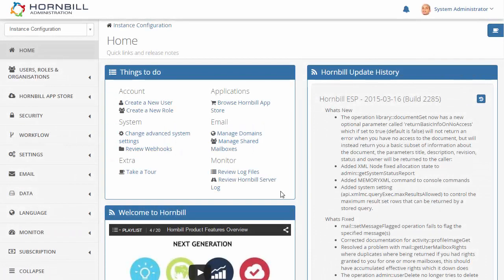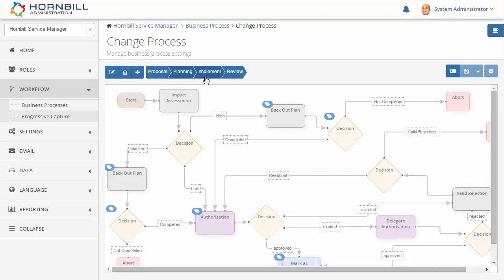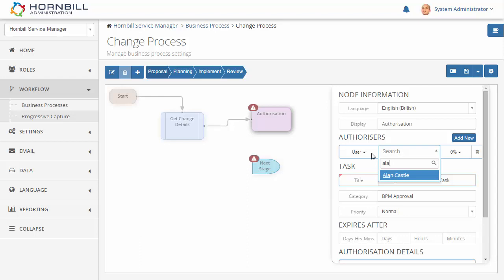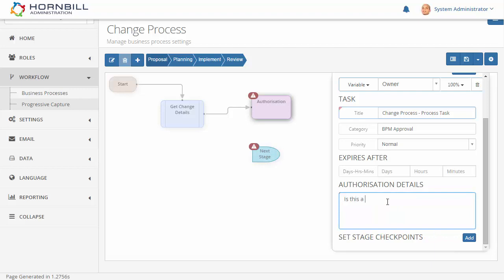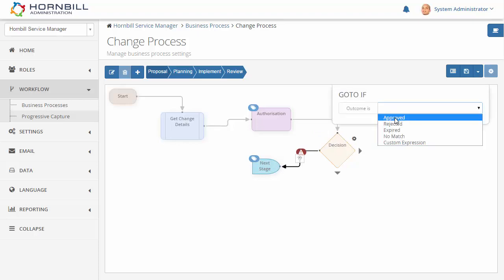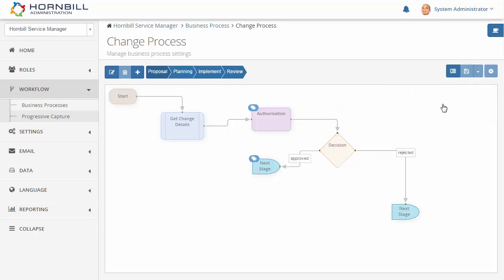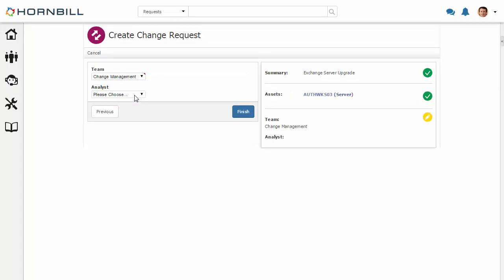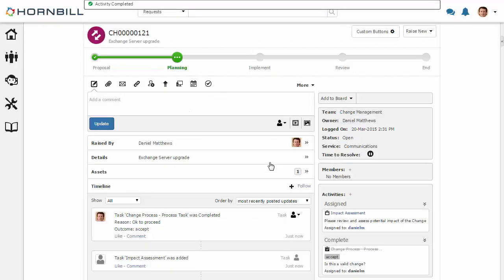Change Authorization - Feature Friday Blog, Hornbill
Authorisations can be easily added to any part of your Change Process. The Hornbill workflow designer puts you in control of your process, letting you decide when and who needs to authorise a change.

Each authorisation can be set up to include one or more authorisers.  When multiple authorisations are required you can set weighting levels to each authoriser giving a little extra authority to particular users or possibly setting a single overriding authoriser for those emergency changes.

Depending on the outcome of the authorisation you can drive your workflow to take the appropriate action.  Authorisations can also be set with an expiry time.  If an authorisation is not completed within a set time frame, send a reminder or send the authorisation to another appropriate authoriser.